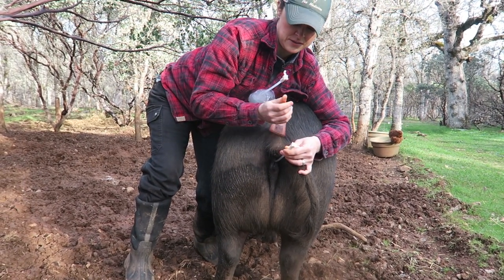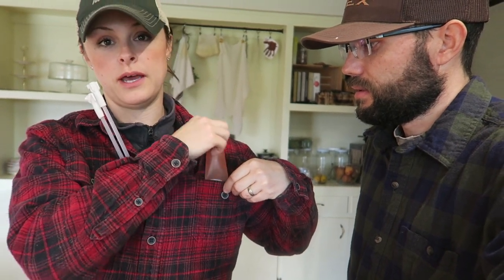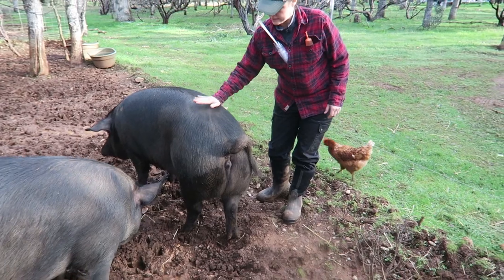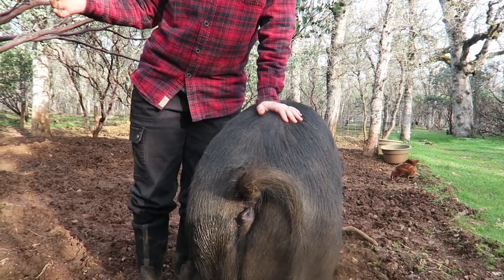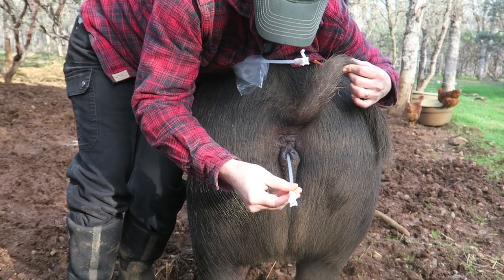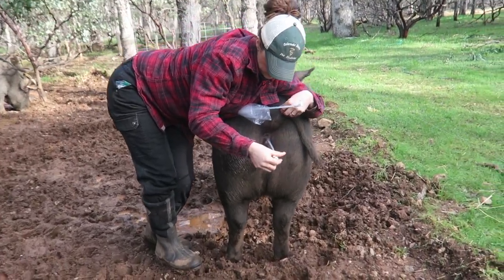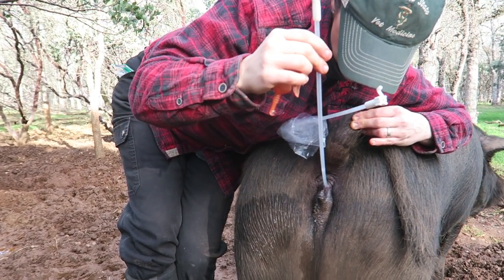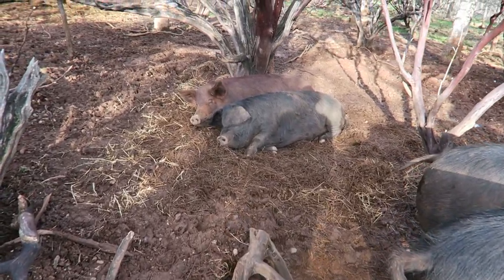This pig ARTIFICIALLY INSEMINATED in 5 min... BACON SEEDS!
#17:  We planted bacon seeds today.

Amanda is not only the "Lady" of Brush Arbor... she is also the   (seriously under-paid) "Veterinarian" of Brush Arbor...  and although this may seem difficult, it really is something anybody could do.  Give it a try!

This channel takes a look into the day-to-day lives of a small family following their dream to start a "sustainable", "meat-centric", "farm-to-table" style farm.

-FARM NAME = Brush Arbor Farmstead(BAF)

Ok... Everybody Now:

"OLd' BORKSTEAD had a farm, e-i-e-i-o, and on that farm, they had..."

-Broiler Chickens
-Laying Hens
-Turkeys
-Rabbits
-Pigs
-Sheep

-BAF works hand and hoof(or talon) with their animals.
-BAF is a GRASS FARM.. You know, cuz thats what the animals eat...
-BAF seeks to reconnect people with their food.  (From where it comes from, to what it ate, to how it was raised, and ultimately how it was butchered.  We also help our customers with how to cook and utilize as much of the animal as possible.)
-BAF does its best to be sustainable, regenerative, organicish, pasture based, grass-fed/finished, etc... All those words and phrases that mean so much, but whose meanings are often convoluted and/or manipulated...  (ya, I said it!)

"I believe that every human has a primal desire to grow their own food"  -Me(Tim Bork)

We whole-heartedly believe:
FAiTH, FAMiLY, FARM, and FOOD serves as our FARMiCiA.

Hope you enjoy our faRmily as much as we do!

THAT'S IT...